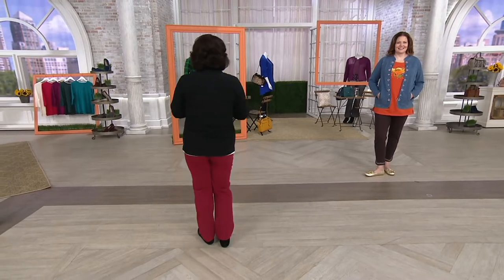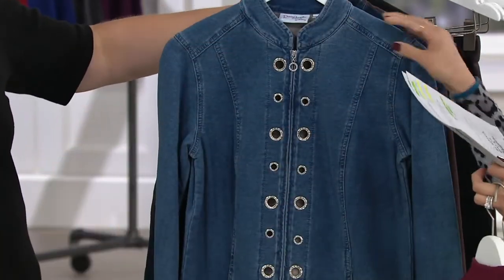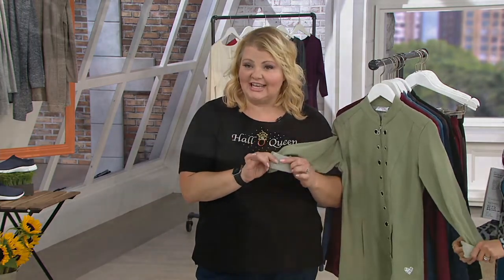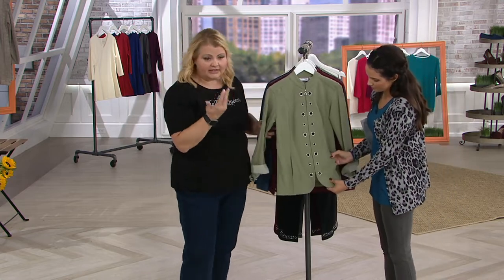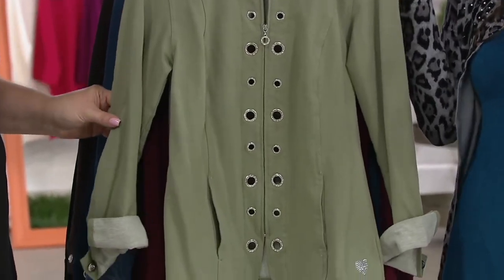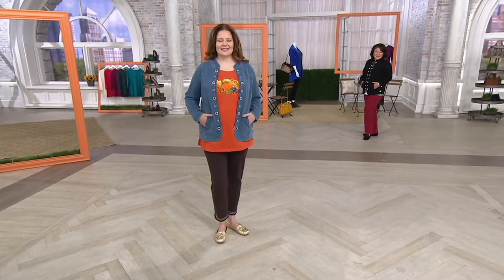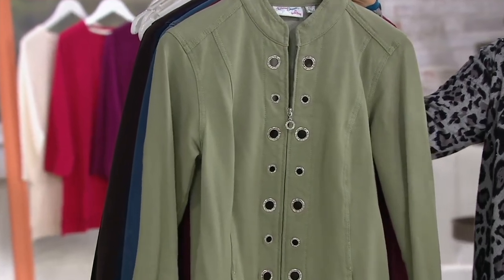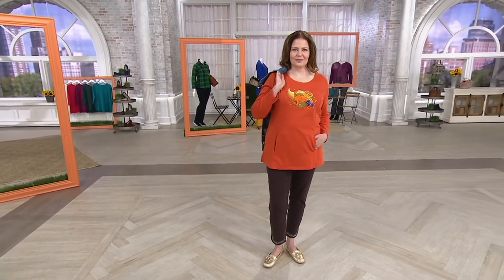Quacker Factory DreamJeannes Glam Grommet Jacket on QVC